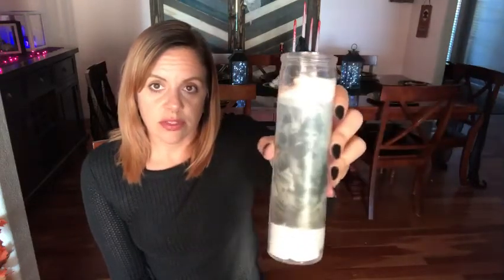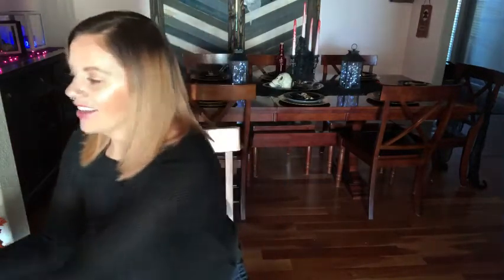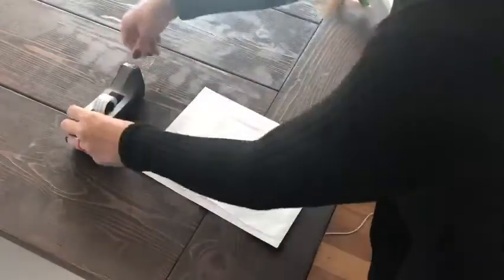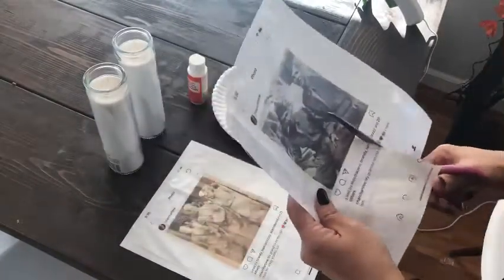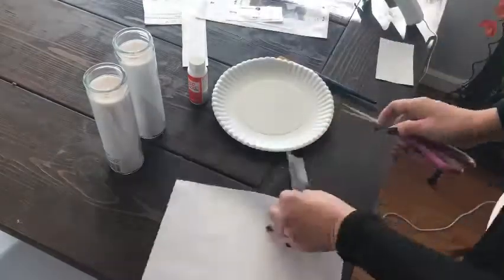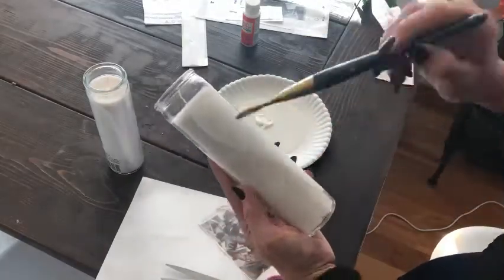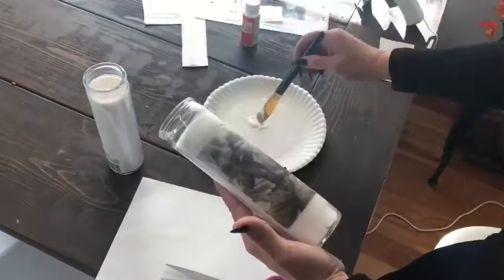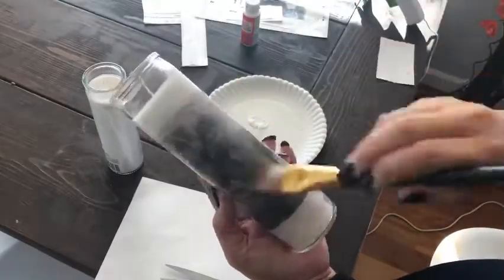Picture Candle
How to put a picture onto a glass candle 💀💕